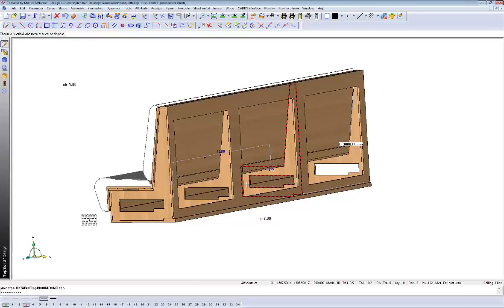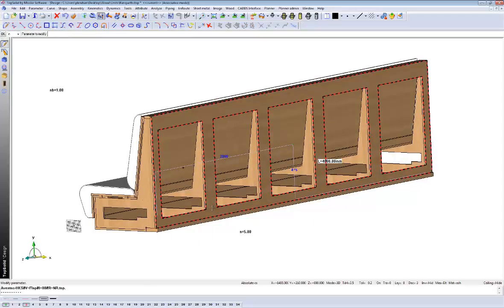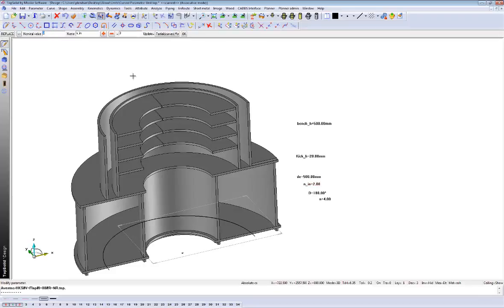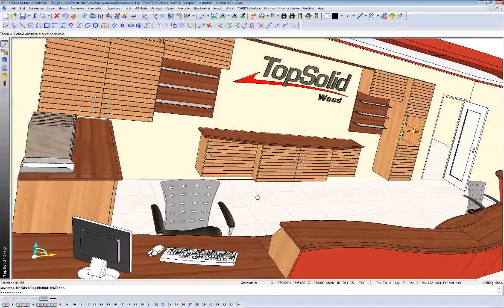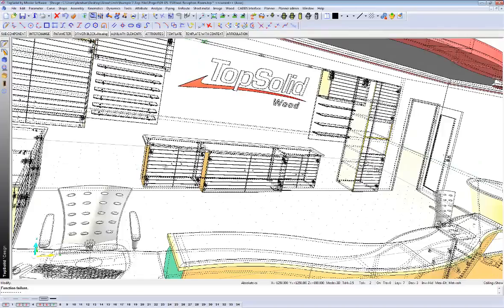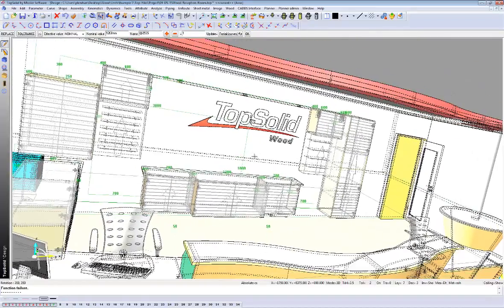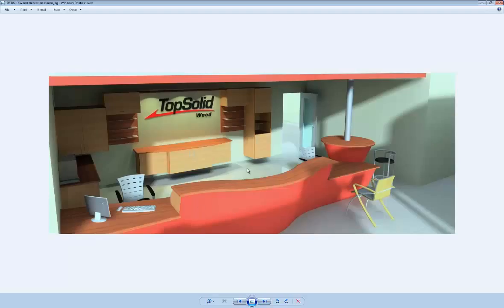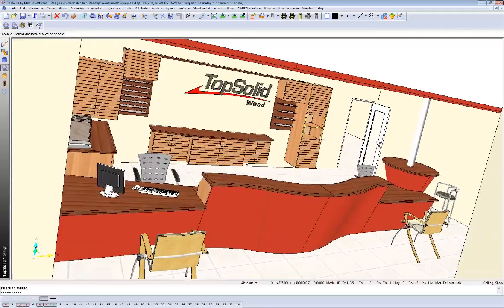TopSolid'Wood Parametrics & Presentation